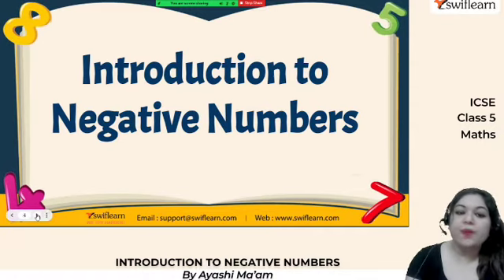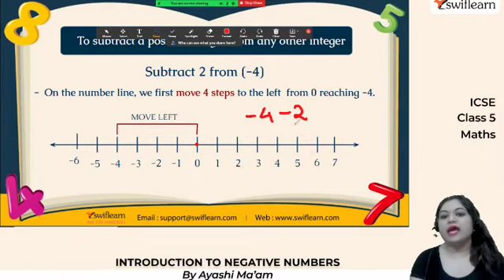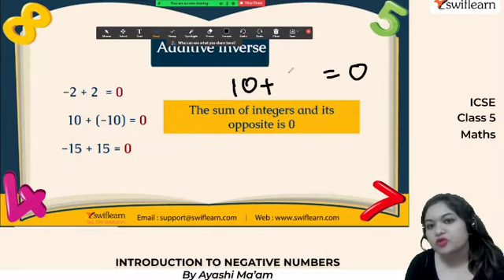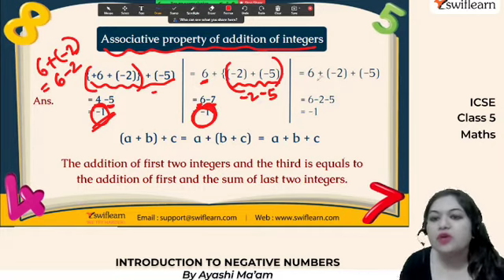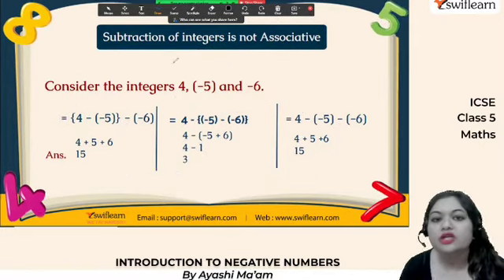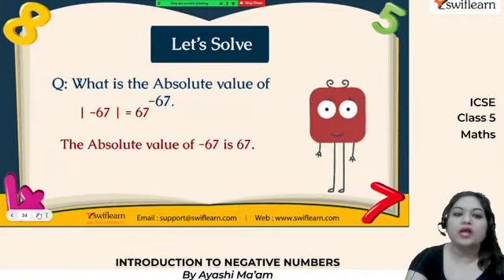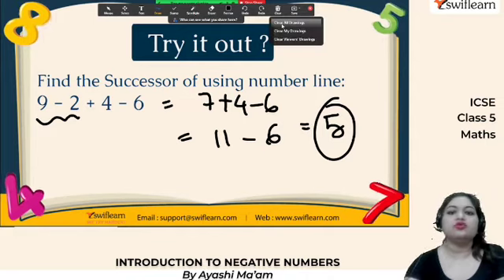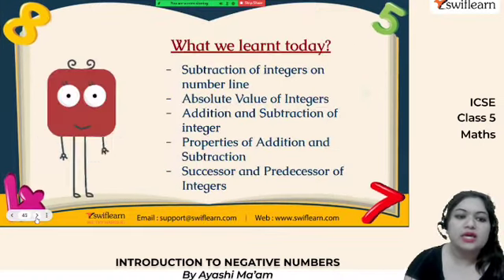Introduction To Negative Numbers | Arithmetic of Integers | ICSE Class 5 Math | Session 2 -Swiflearn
This is Session 2 of the Chapter: Negative Numbers from ICSE Class 5.

In this Session of Negative Numbers, Ayashi Ma'am will take you through the following important topics from the chapter Negative Numbers from ICSE Class 5 Math,

🔢Subtraction of integers on number line
🔢Absolute Value of Integers
🔢Addition and Subtraction of integer
🔢Properties of Addition and Subtraction
🔢Successor and Predecessor of Integers

✔️00:00 - Introduction
✔️07:40 - Additive identity
✔️16:04 - Closure property of subtraction
✔️18:50 - Let's solve
✔️21:55 - Absolute value